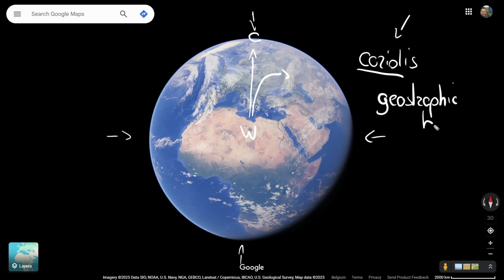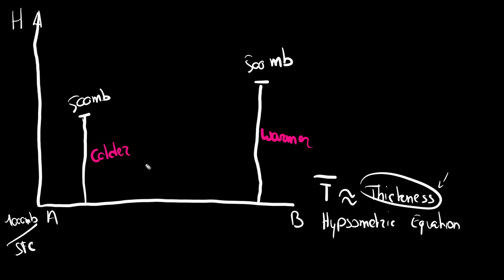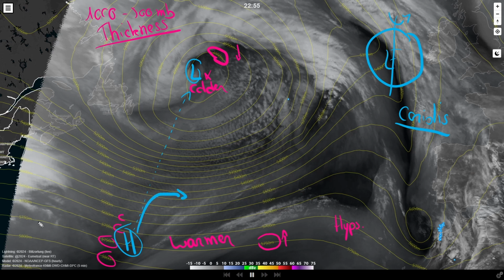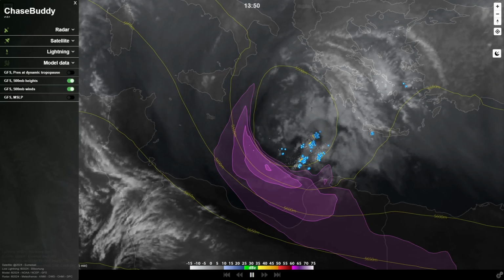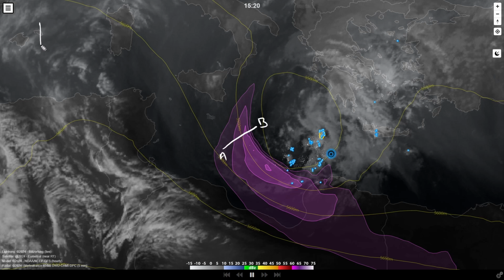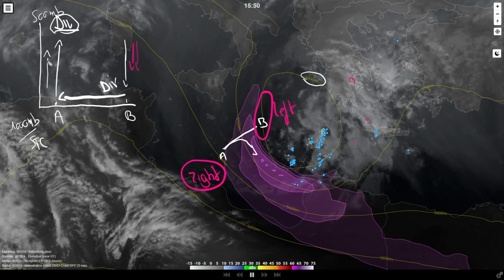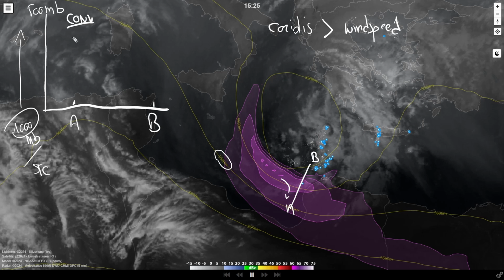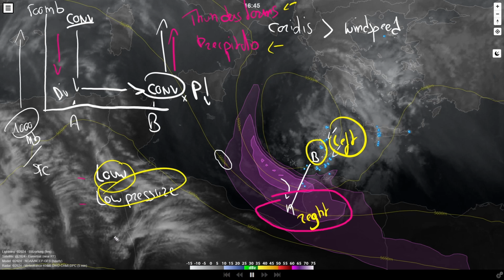How Jet Streaks Control Storms & Weather Patterns (Explained!)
💨 Jet streaks are the hidden engines of our atmosphere! In this video, we break down how jet streams and jet streaks influence storms, pressure systems, and extreme weather.

🔍 What you’ll learn:
✅ How jet streams and jet streaks form
✅ Why they are crucial for weather forecasting
✅ The science behind their impact on storm systems

📌 Key meteorology concepts explained:

Coriolis force
Geostrophic balance & wind
Horizontal pressure gradient force
Jet streams & jet streaks